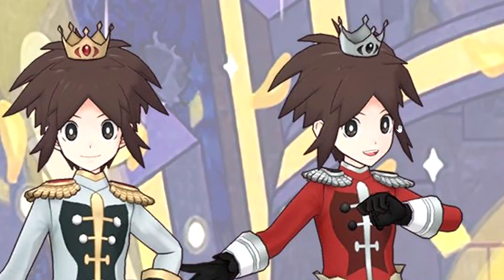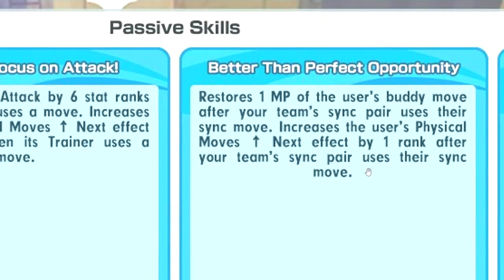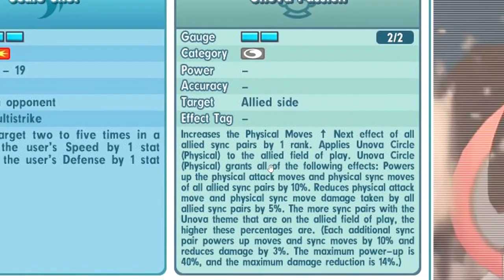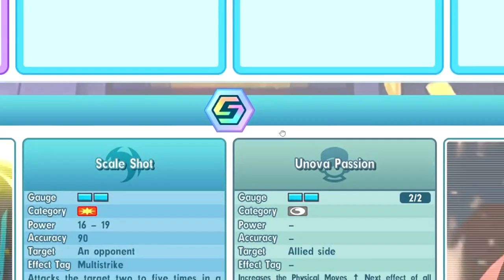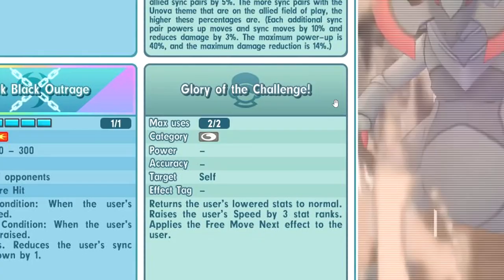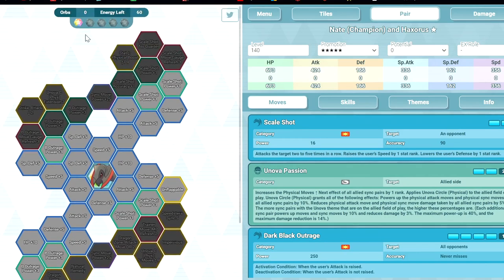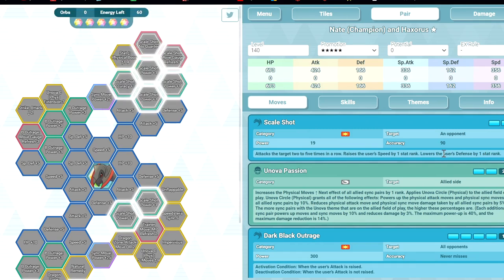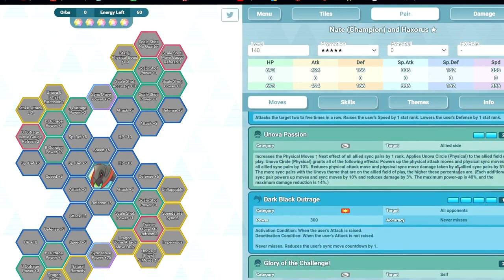Unova Circle is pretty crazy | Reacting to Champion Nate and Haxorus | Pokemon Masters EX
Reacting to Champion Nate and Haxorus

♦Timestamps♦
0:00 Intro
4:38 Sync grid
7:17 Damage calculation